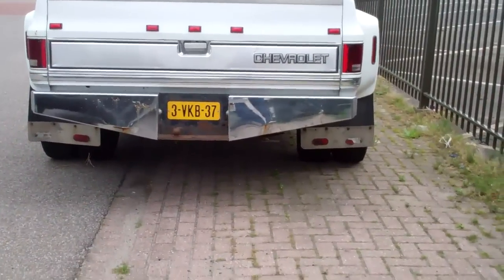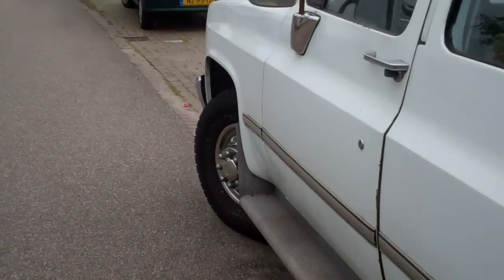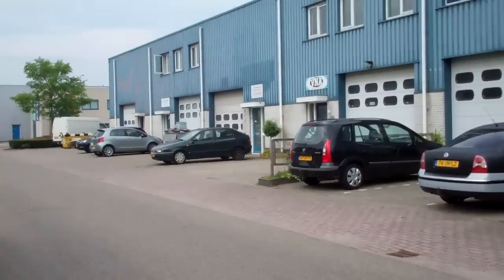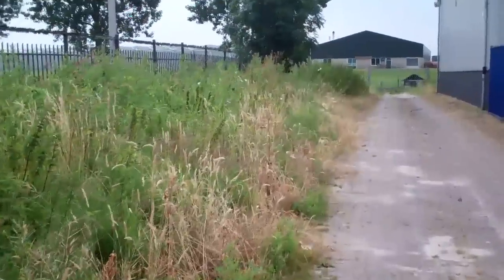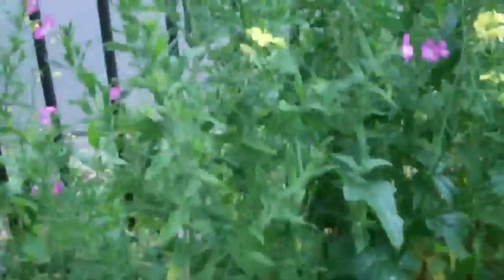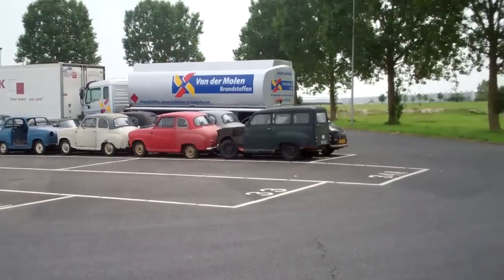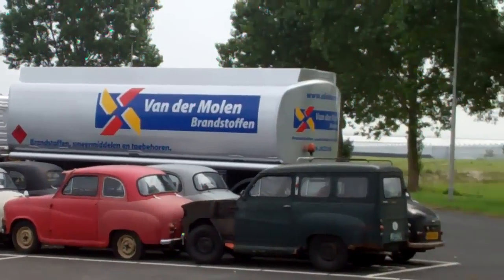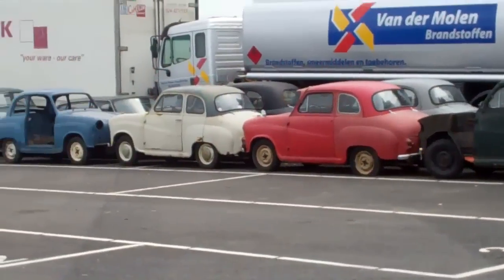lots of old rusty Austin Morris A 30 and 35 cars , scrap or...... ??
Ever seen so many old English Morris or Austin cars together on a truckparking  ? They all fit in one spot !!